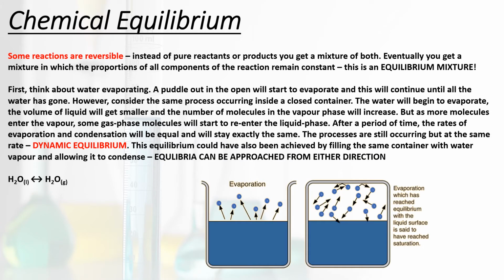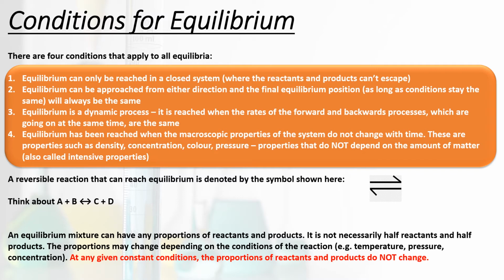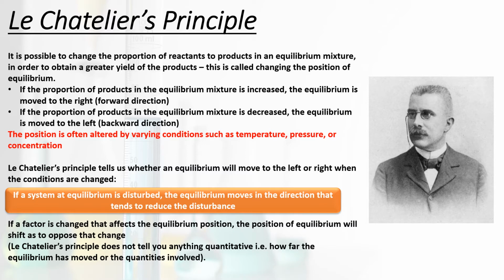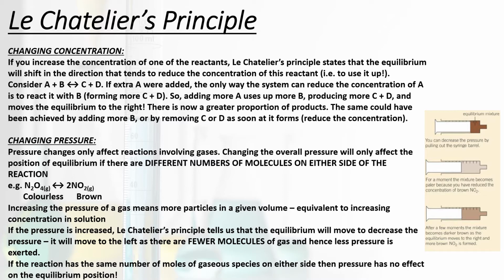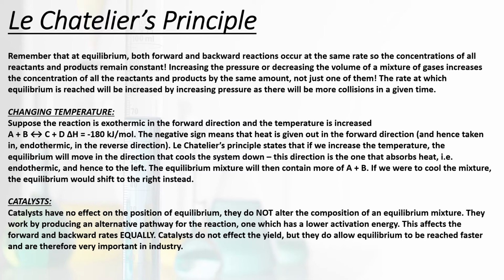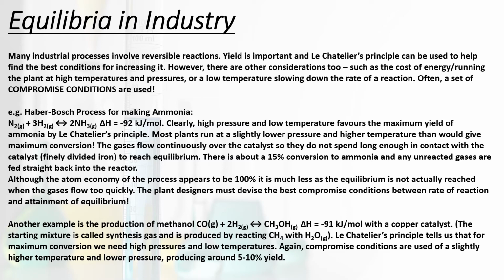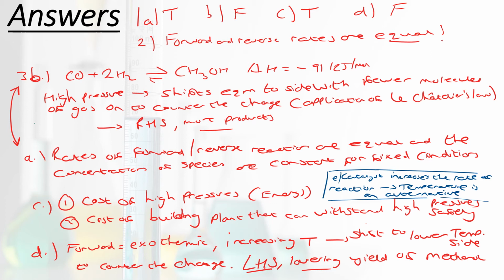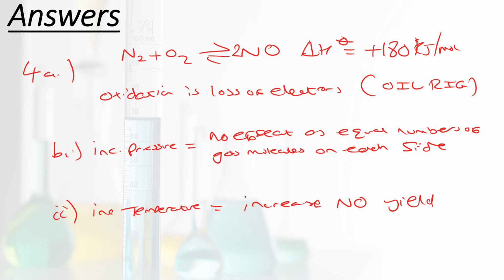Chemical Equilibria - Equlibrium and Le Chatelier's Principle (A-Level Chemistry)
An A-Level Chemistry tuition/revision video on the topic of equilibria. This video is for the AQA exam specification, but it will be broadly applicable to most others. The video covers the theory behind dynamic equilibria and the application of Le Chatelier's Principle.